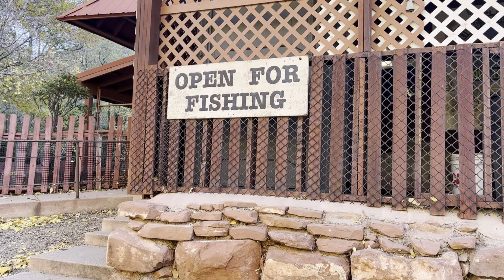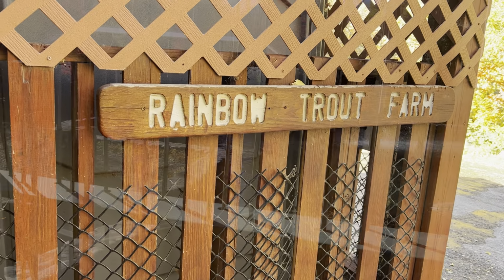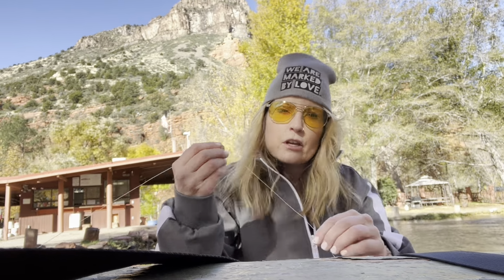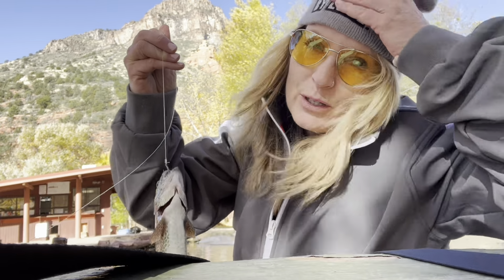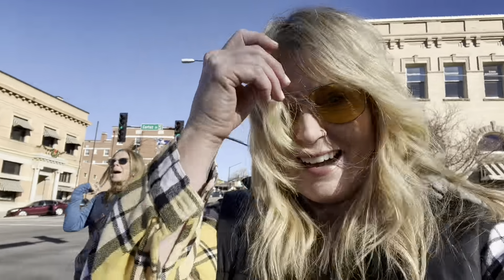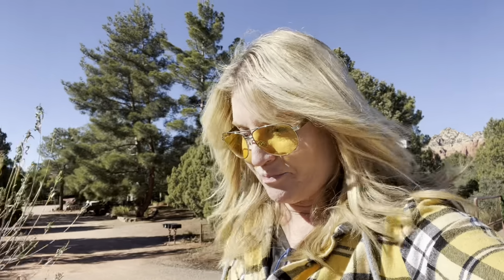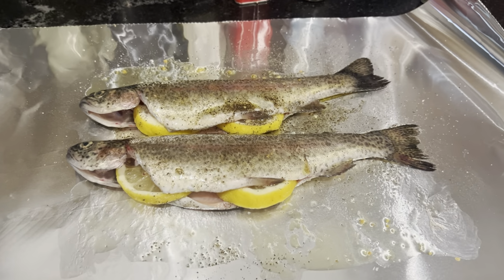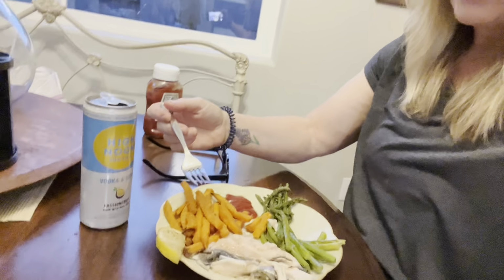I WENT FISHING! 🎣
I had so much fun going to The Rainbow Trout Farm! I brought back such great memories from when I was young. I was happy and smiling the whole time.